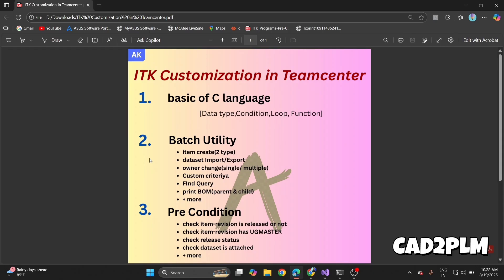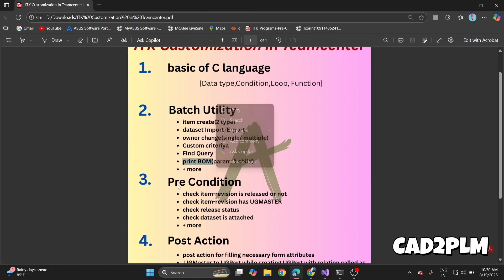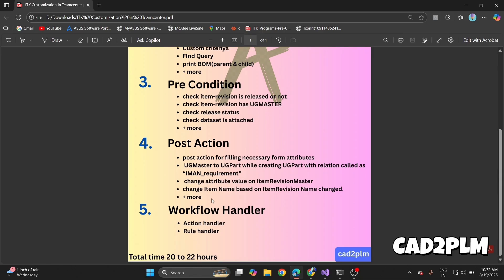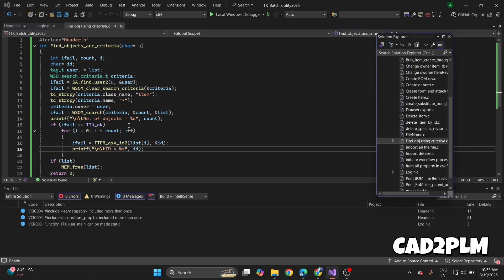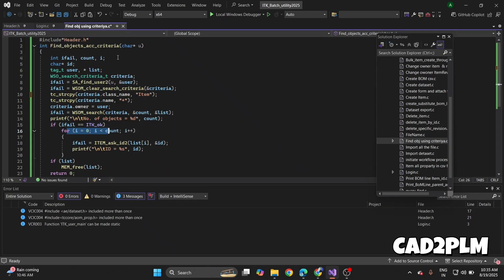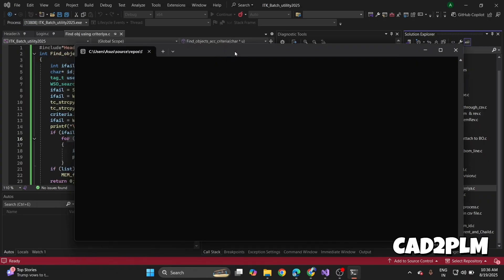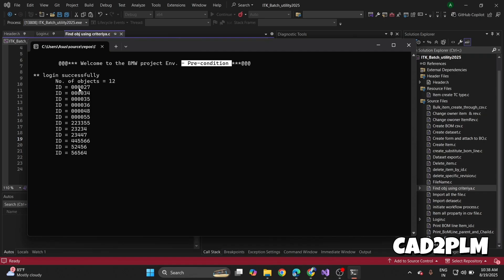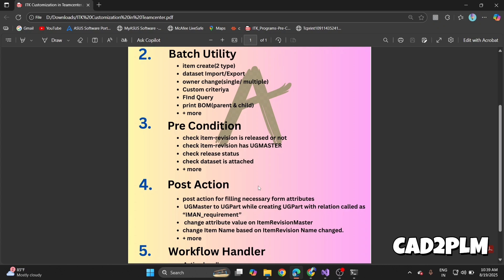Teamcenter ITK Customization By Anup | Learn PLM Teamcenter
In this session, Anup walks you through Teamcenter ITK (Integration Toolkit) customization, covering practical coding techniques, best practices, and real-world use cases. Whether you’re a beginner or an experienced Teamcenter developer, this tutorial will help you understand how to extend Teamcenter functionalities using ITK.

🚀 New Batch Alert – Teamcenter ITK Training! 🚀

✅ What you’ll learn:

Introduction to Teamcenter ITK

Writing custom server-side code

ITK functions & utilities explained

Practical coding examples & demos

Best practices for maintainable customizations